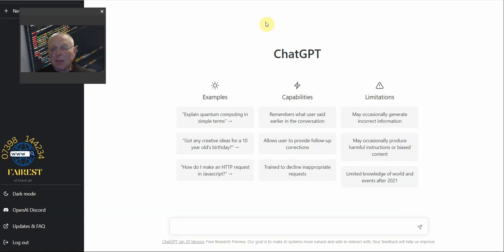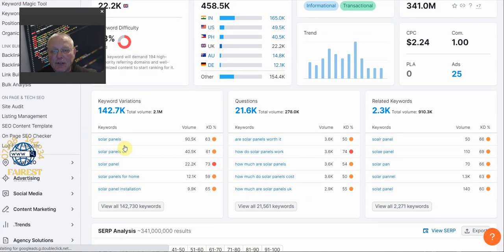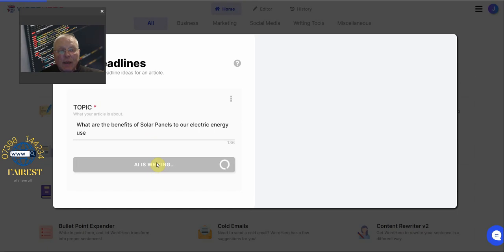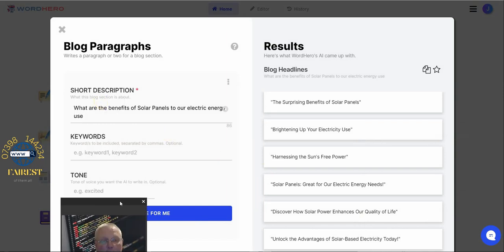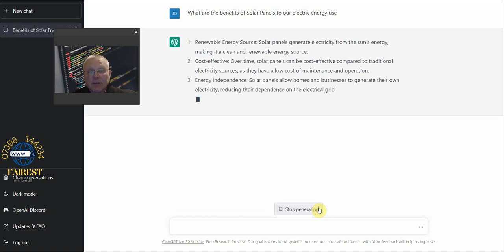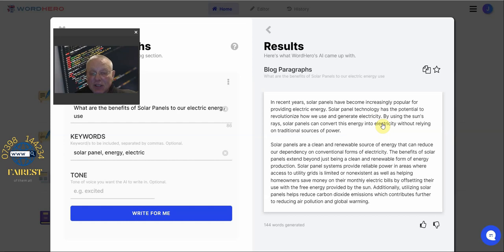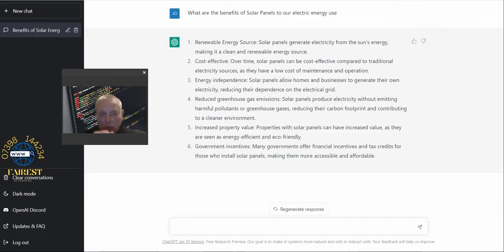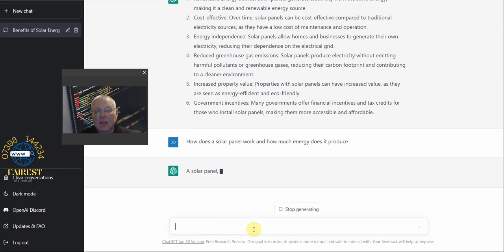"Unlock Your Content Potential with AI-Powered ChatGPT and Word Hero!"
Create content quickly and easily with AI technology. In this video, learn how to use ChatGPT and Word Hero to generate text from keywords. Create powerful content that speaks directly to your audience and drives engagement. Find out how these tools can help you save time, money, and get the results you need in no time. Watch now to discover the power of AI-driven content creation!